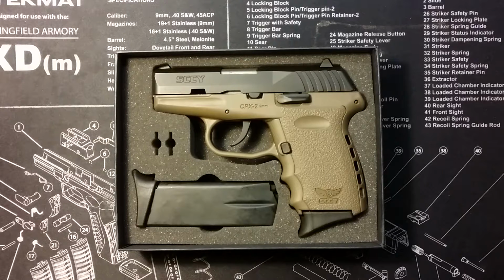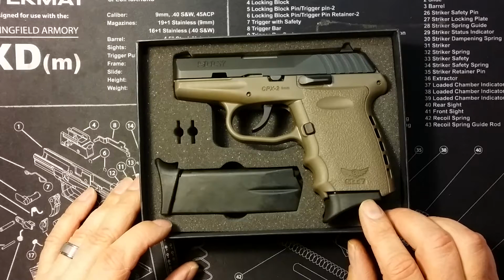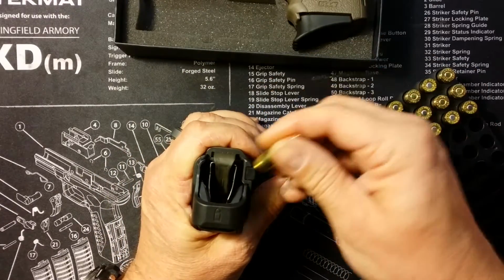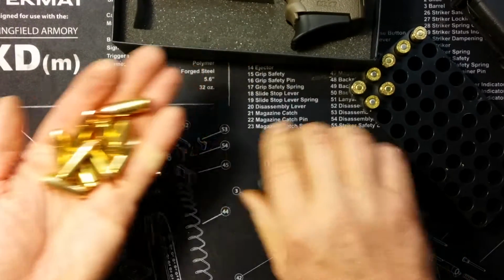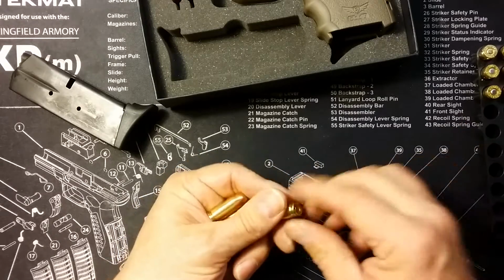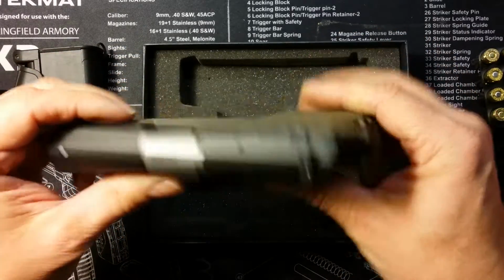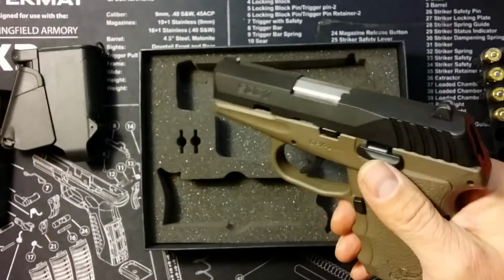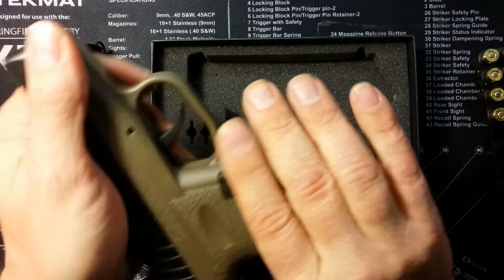SCCY CPX 2, Range report and capacity?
Mag capacity??